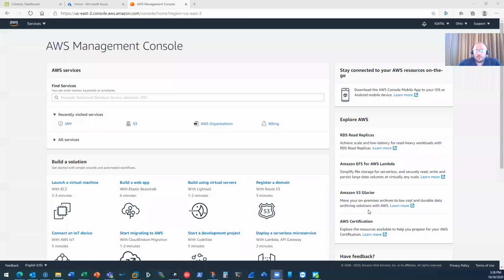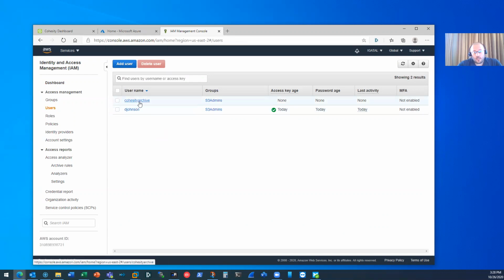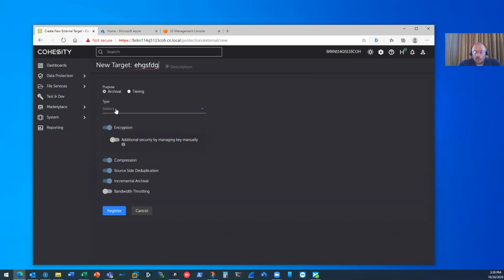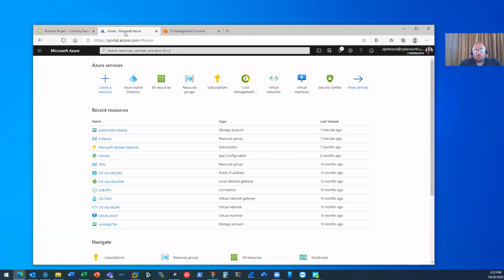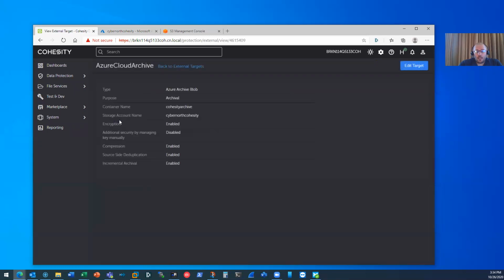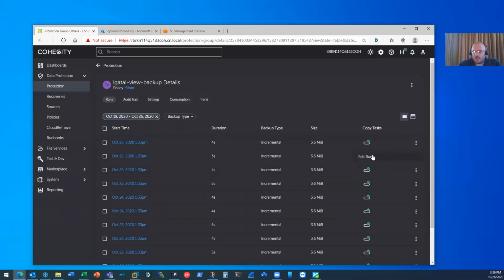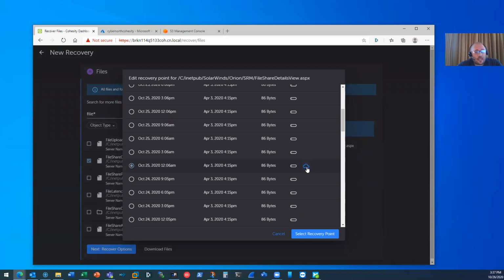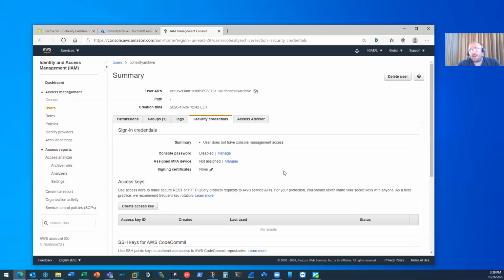Cohesity CloudArchive Setup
How do you configure Cohesity CloudArchive?  I get asked that a lot.
In this video I review how to configure an AWS S3 bucket and an Azure Blob Storage container, how to register those as External Targets in Cohesity, and then how to configure a policy to use the CloudArchive and how to edit a job run and archive it.